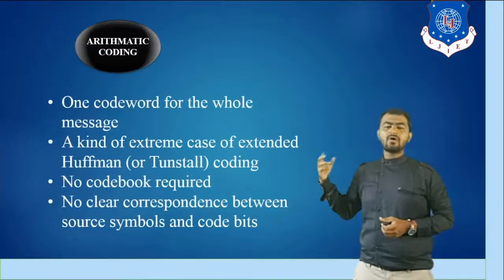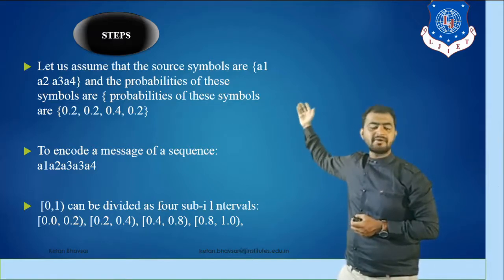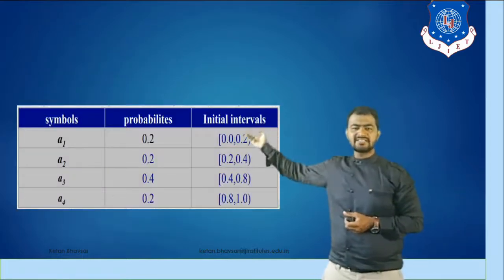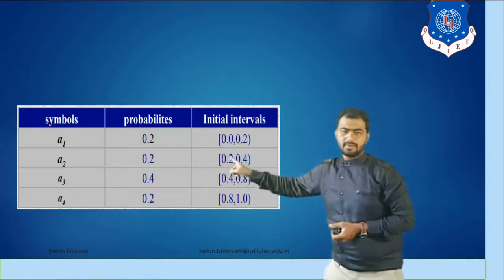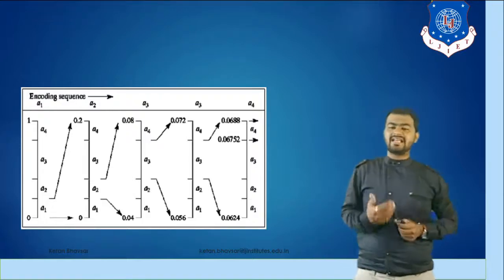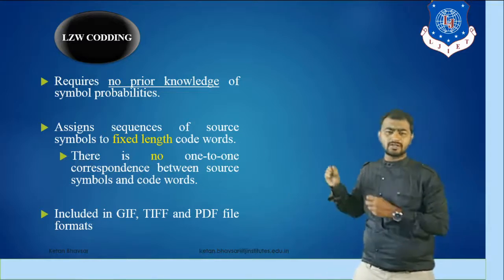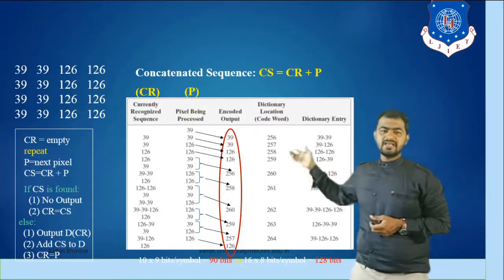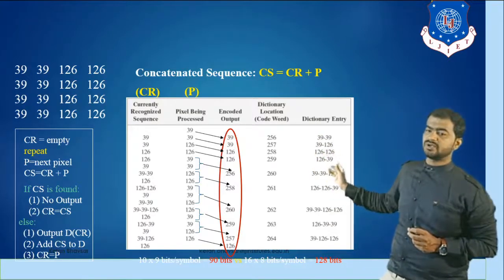IMAGE PROCESSING_IMAGE COMPRESSION_TECHNIQUES_PART_1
Question
1) what is image Compression in image processing?
2)application of image Compression Technique.
3) what is lossless Compression Technique?
4)  what is lossy Compression Technique?
5)  what is huffman code in image processing?
6) what is Decision Tree?
7)application  of Huffman codeing.